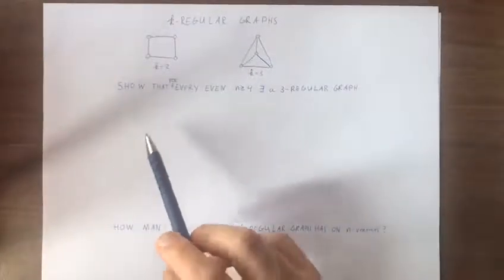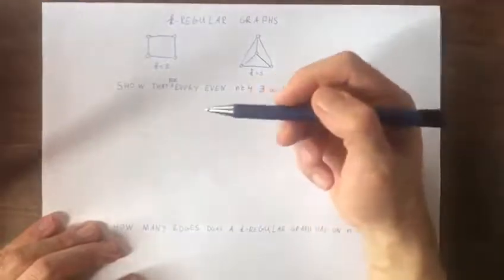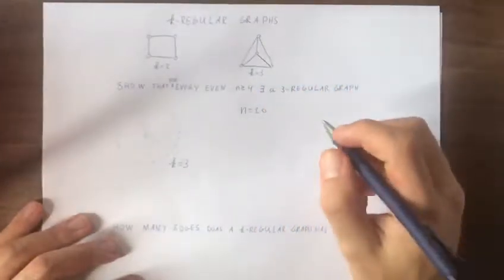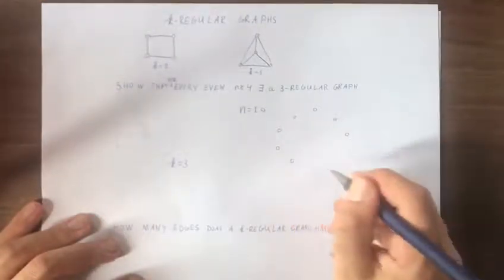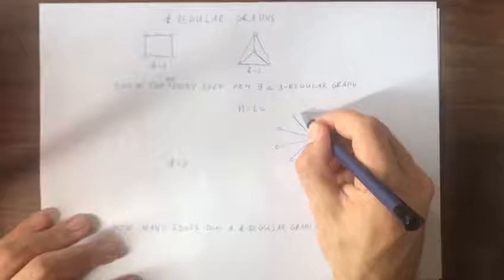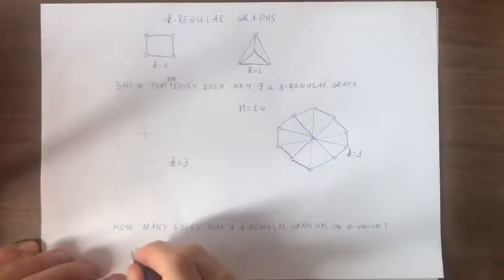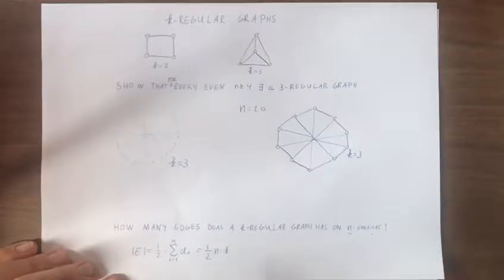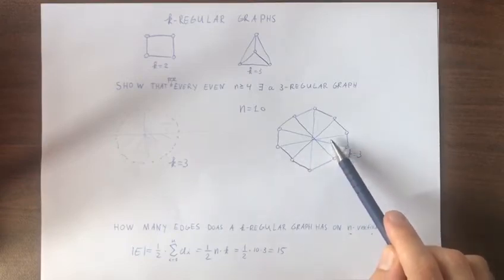4. Graph Theory: k-regular Graphs